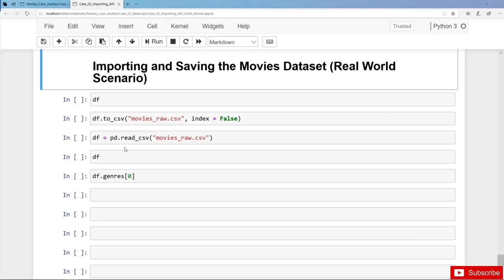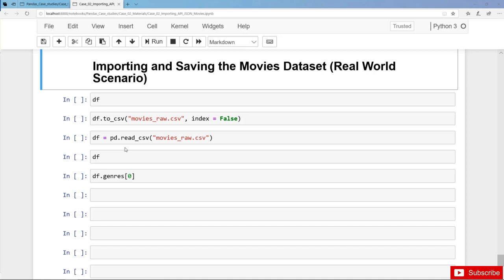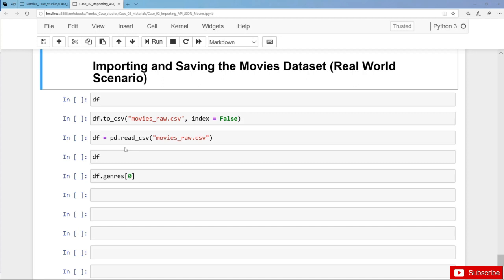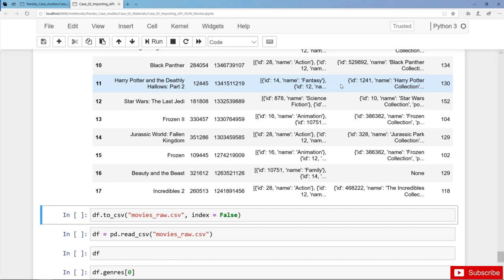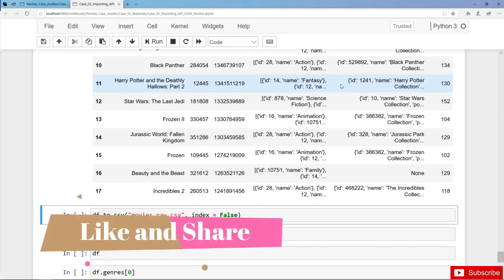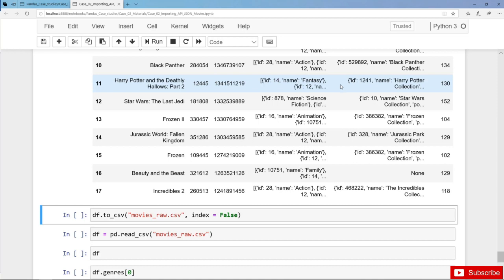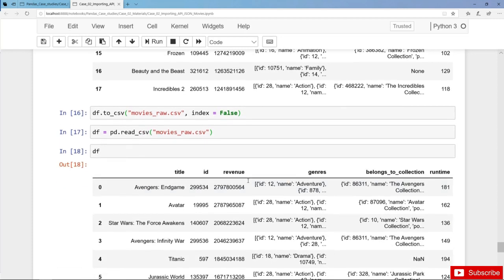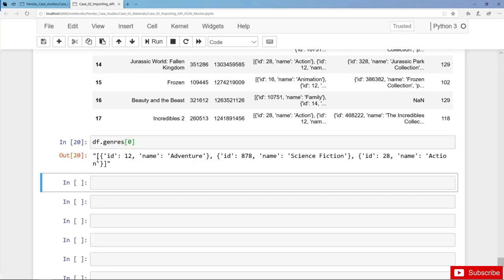Importing and Storing the Movies Dataset Real World Scenario Data Science Project